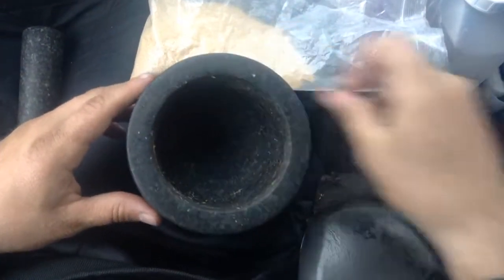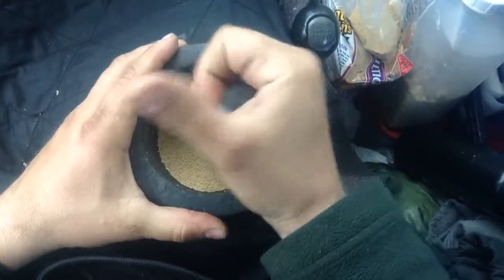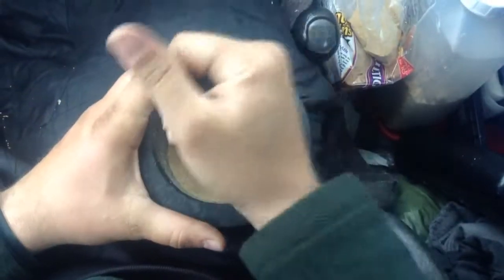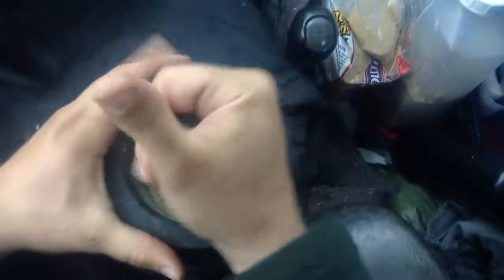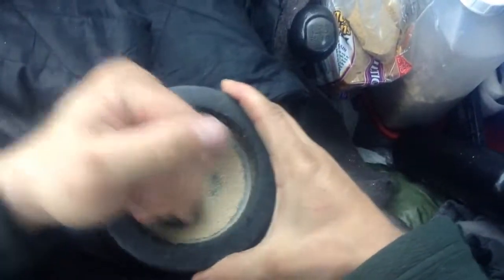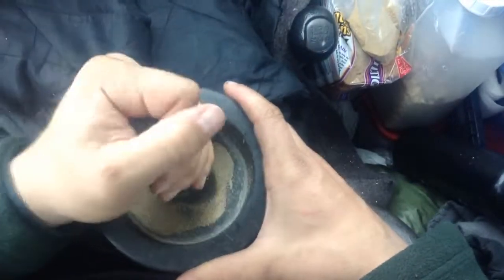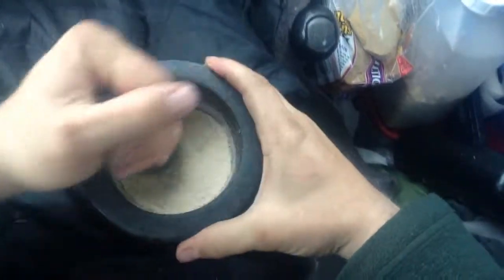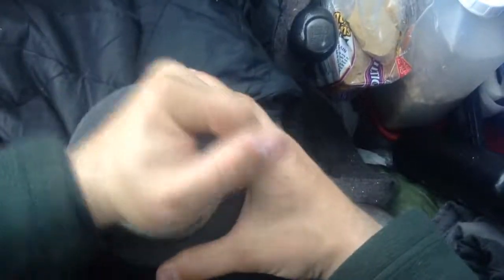Can you crush amaranth in a mortar & pestle? A nutritious alternative grain for the vegetarian.